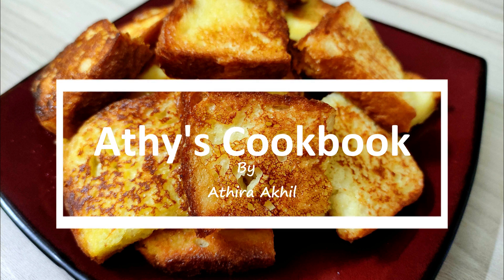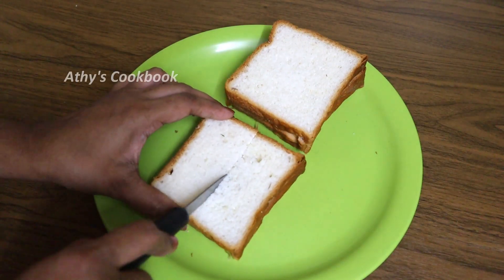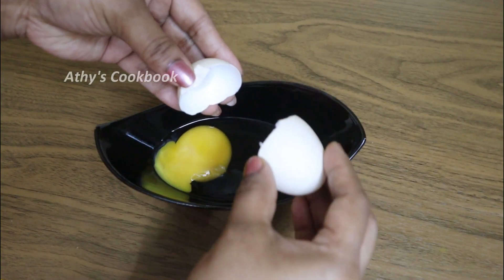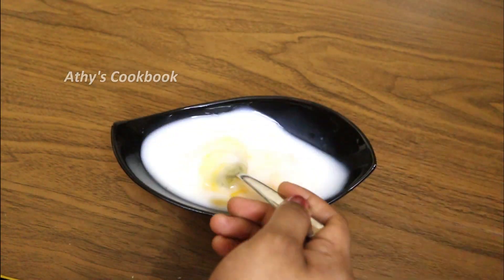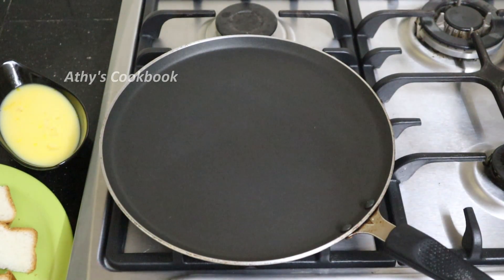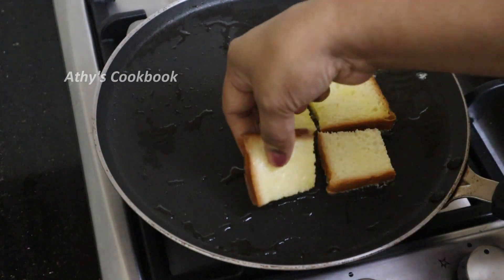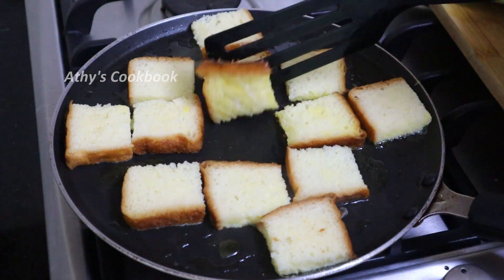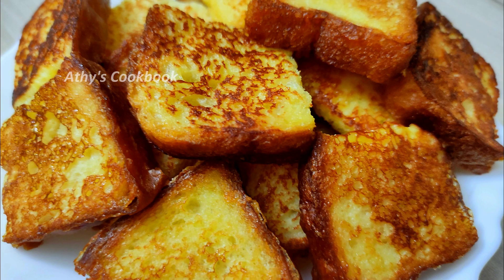അടിപൊളി രുചിയിൽ ഈസി ബ്രെഡ് ടോസ്റ്റ് 🔥👌 / Yummy & easy Bread Toast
How to make easy bread toast

Ingredients
White bread- 5
Egg - 1
Milk- 1/2 cup
Sugar - 2 to 3 tbsp
Cardamom powder ( optional ) 2 pinch